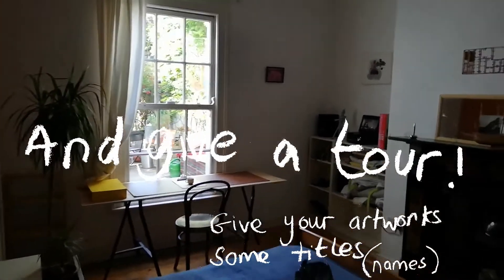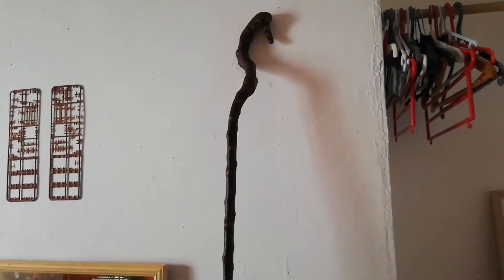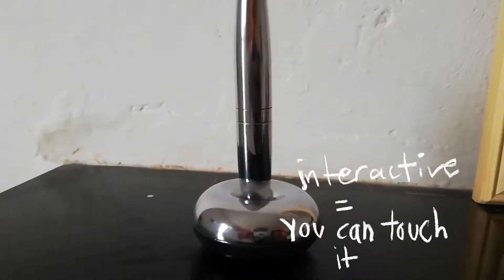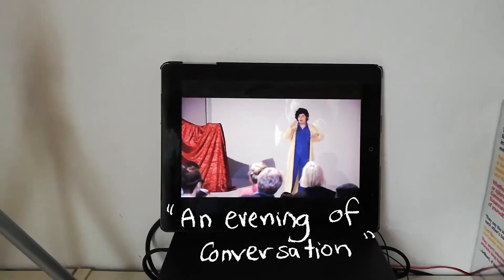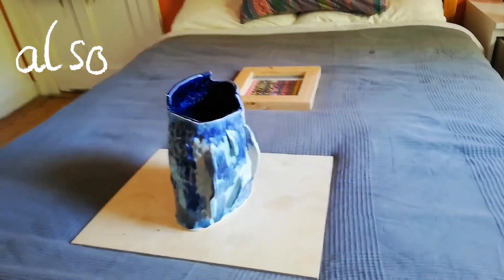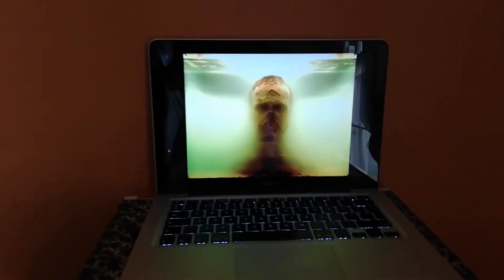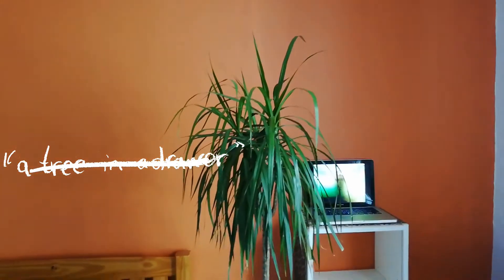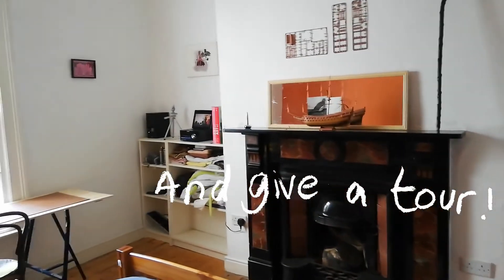Make an Exhibition at home with Stephane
Make an exhibiton at home and give a tour!

This video is part of the series make an exhibiton at home.